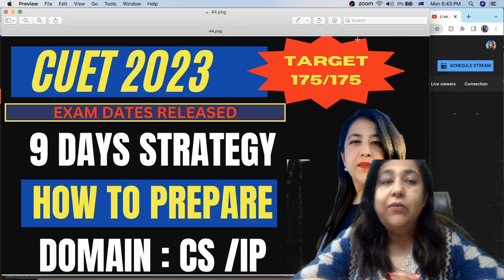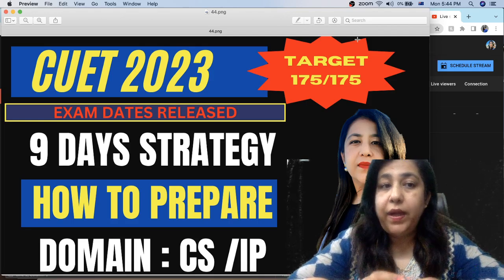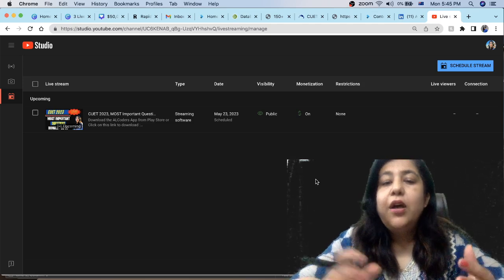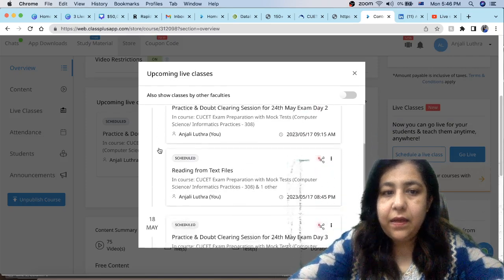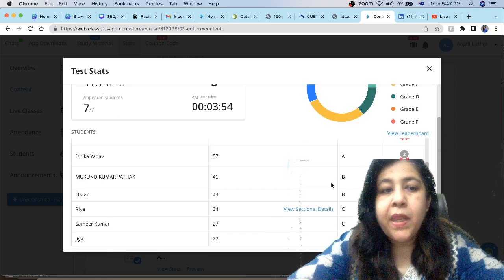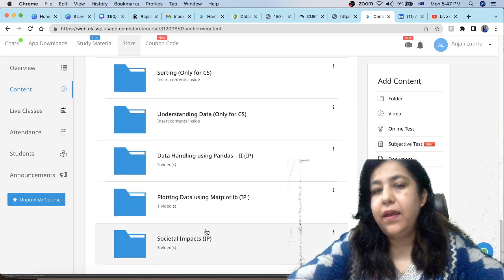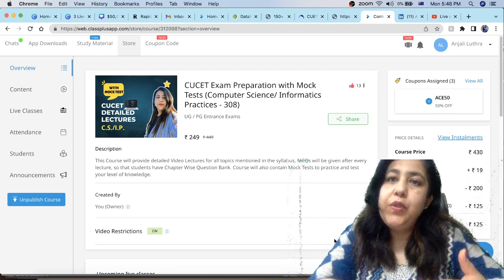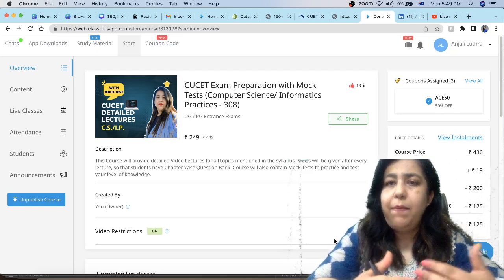CUET 2023 Preparation Computer Science & IP, Exam Dates are Released| 9 Days Strategy till 24th May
Courses available for Computer Scuence at all levels from 11th to Bachelor Degrees and Master Degree (BCA, B.Tech, B.Sc., MCA, M.Sc.) and Placement Training